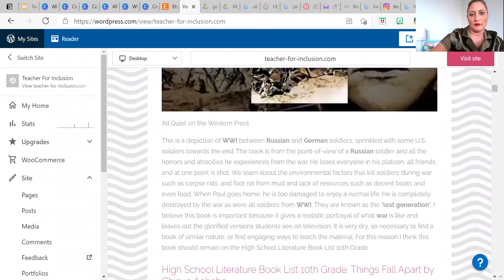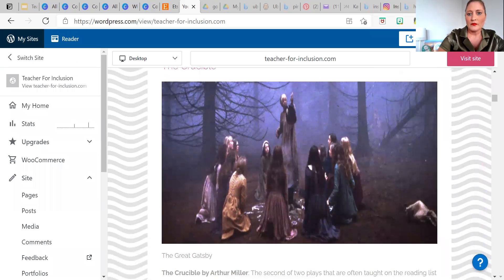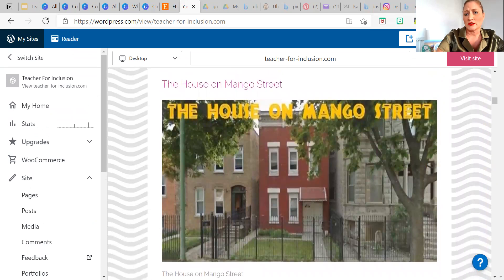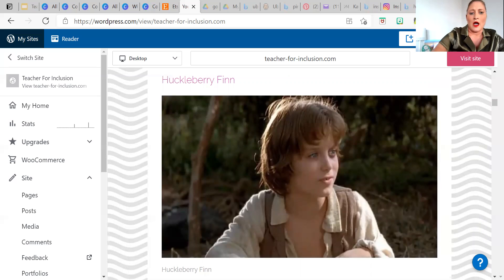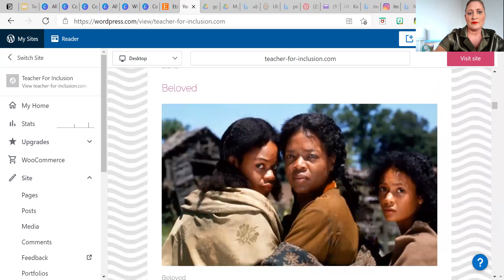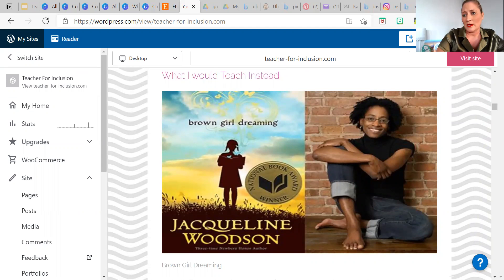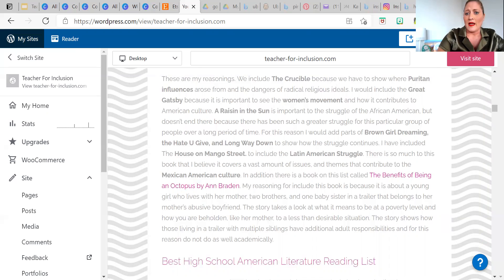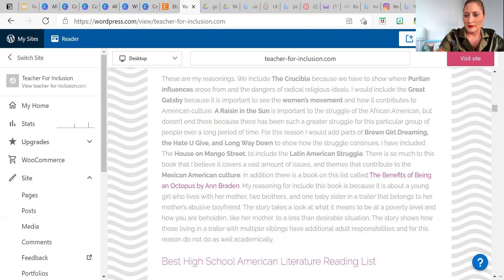American Literature Novel List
American Literature Novel list includes a list of the classic novels that are used in today's classroom and a list of books that could be added to the classroom.